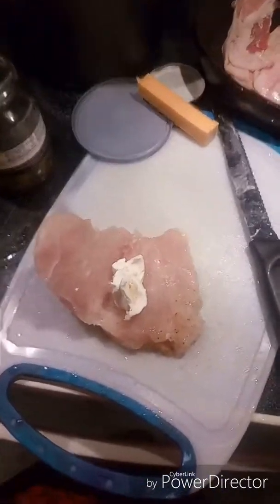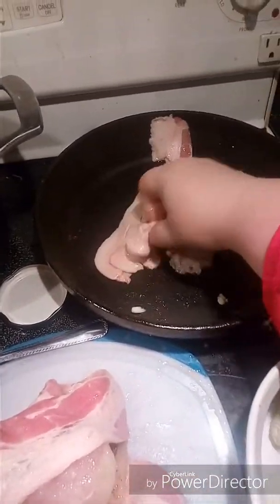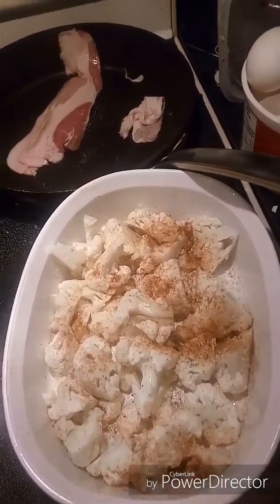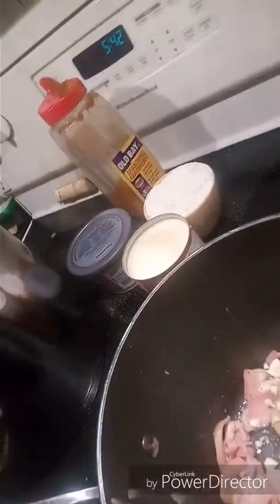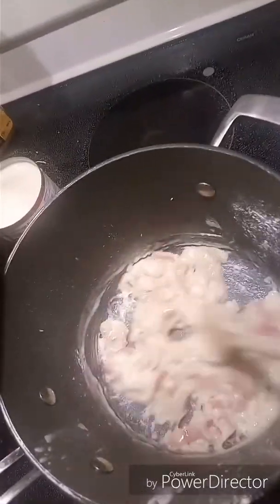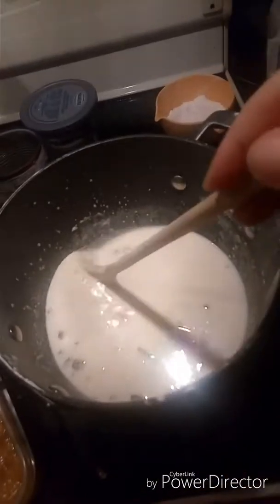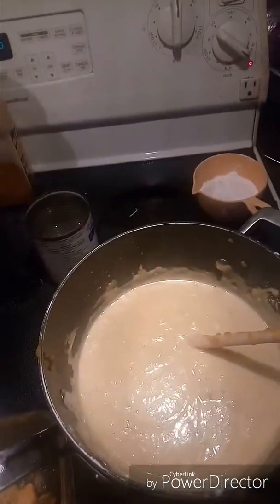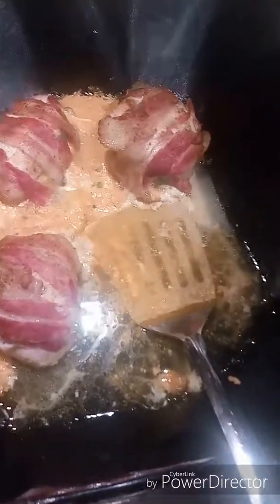January 2nd 2017- Pantry Challenge - supper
Hi it's Jenn in Kanata and we're on day 2 of the pantry Challenge and I'm attempting to take a video of supper. I apologize for the shoddy camera and audio I tried to do some voice over over parts of it where I guess I was covering the microphone with my fingers while holding the phone and I'm still trying to figure this out. I made a video and cheese stuffed chicken wrapped in bacon , roasted cauliflower, and a cheesy bacon sauce for tortellini. Recipes that I used below.

For more frugal ideas and recipes check out the Frugal family food group on Facebook the link is below